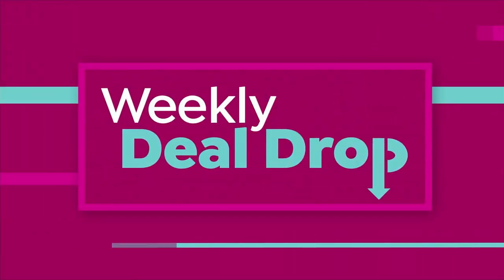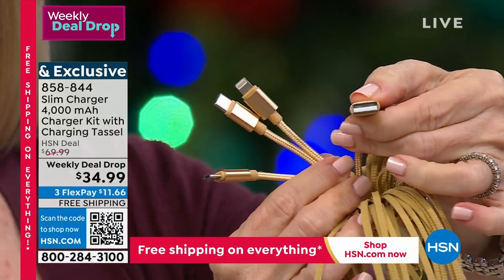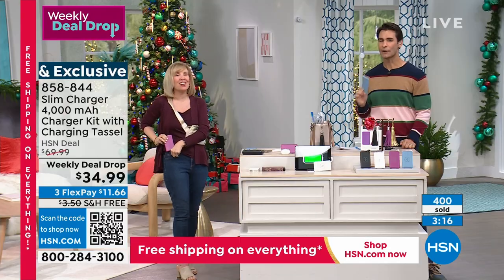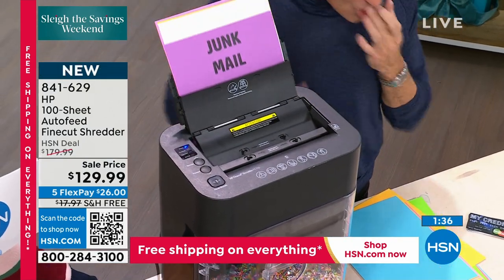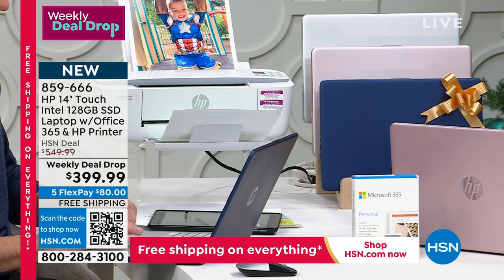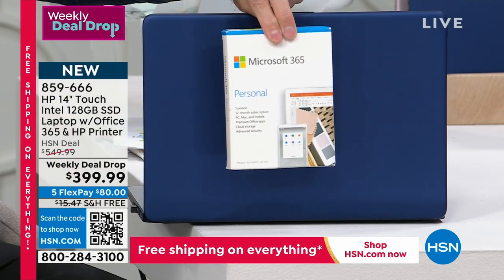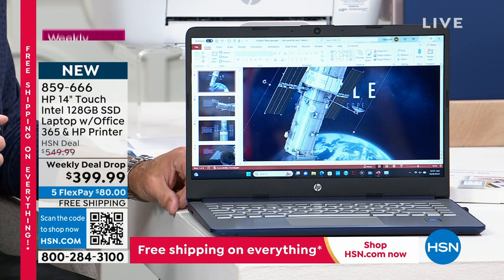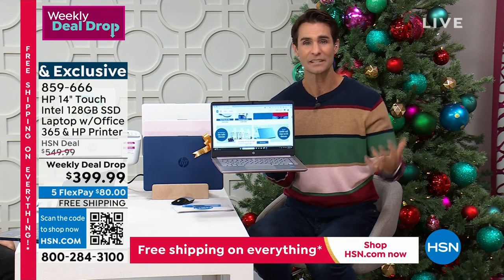HSN | Electronic Gift Connection featuring HP 10.08.2023 - 10 AM